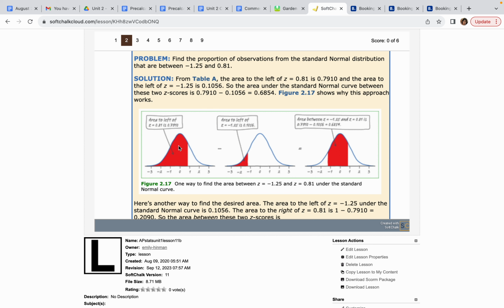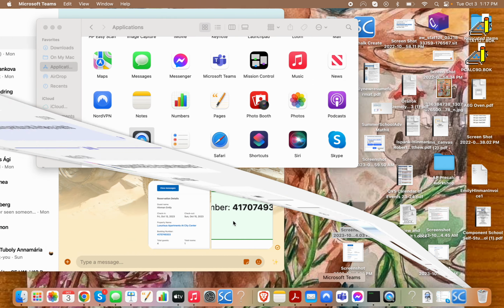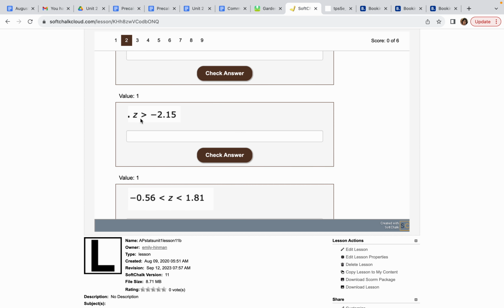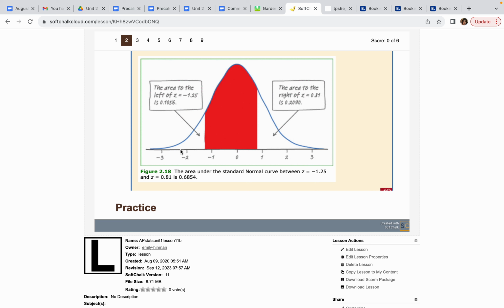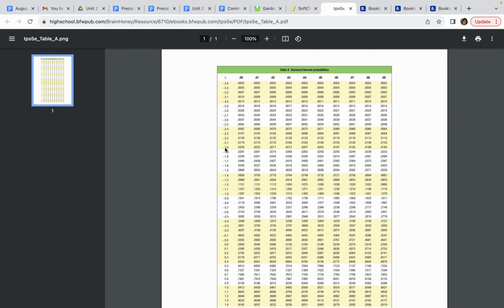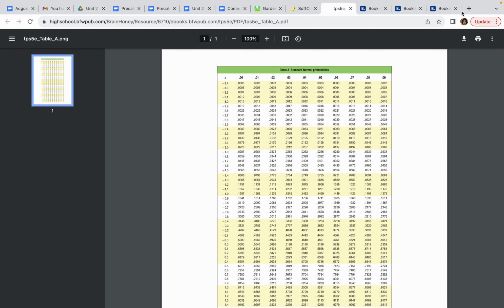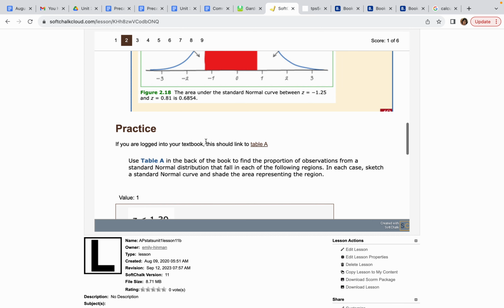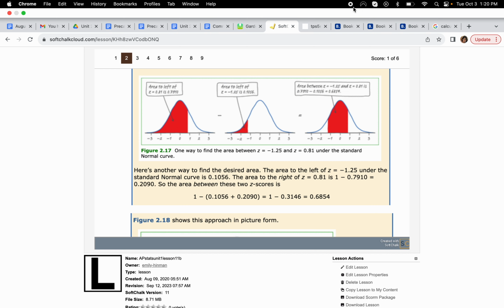Help with z scores